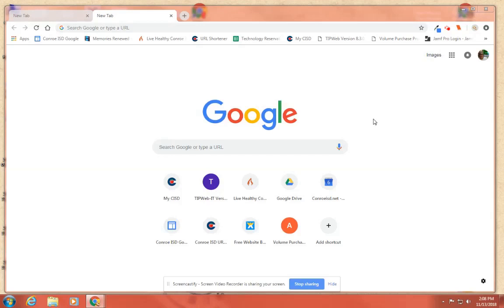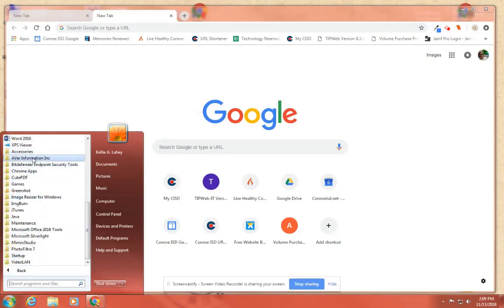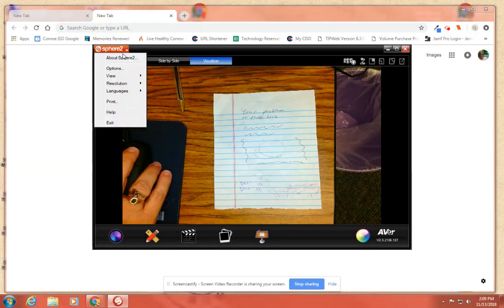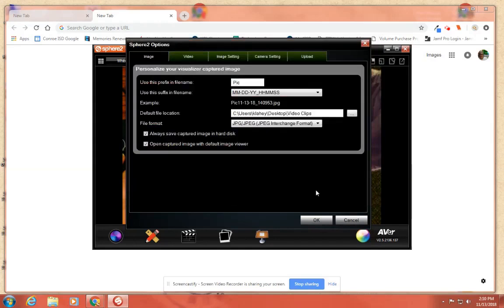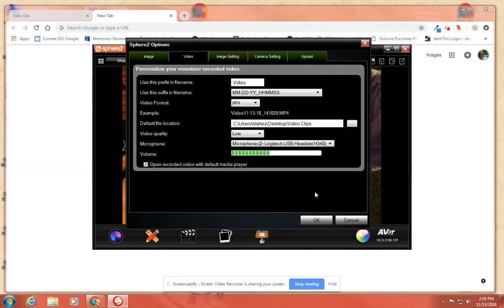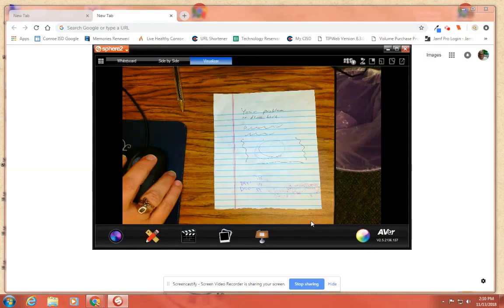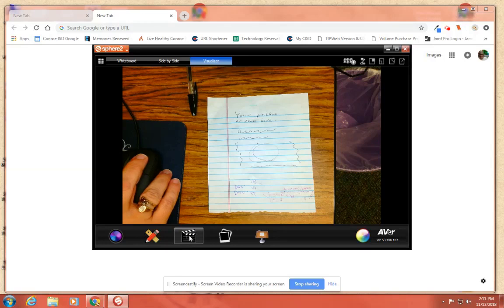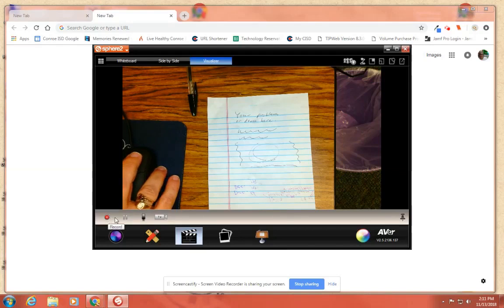Using Your Document Camera for Video Recording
Use this video is the 1st of 3 to learn how to use your Aver document camera to record "how to" directions and upload to your Canvas course.